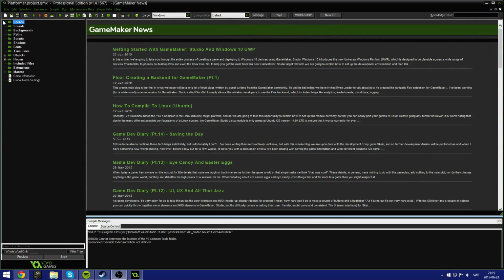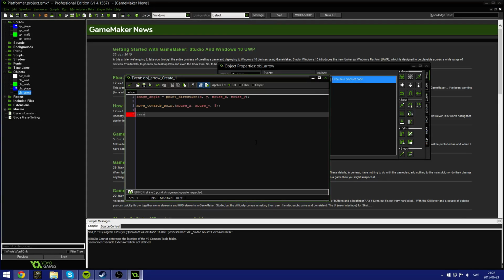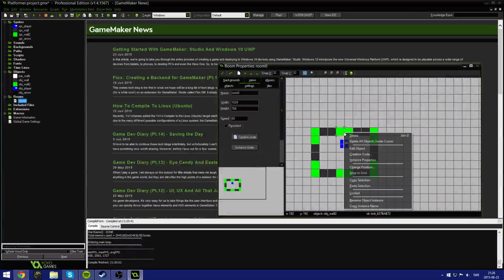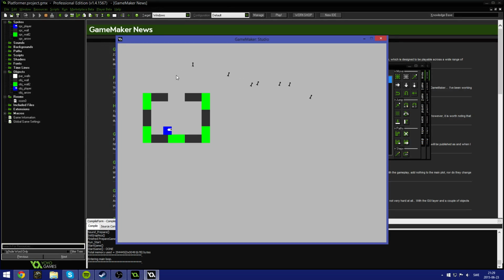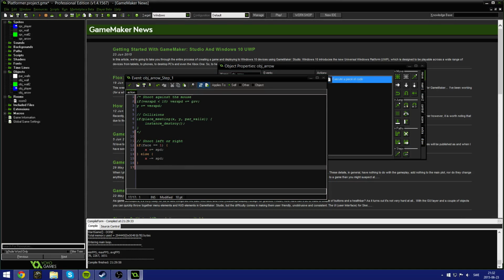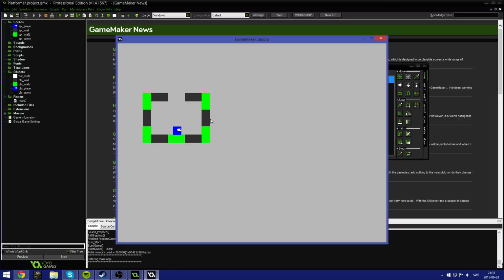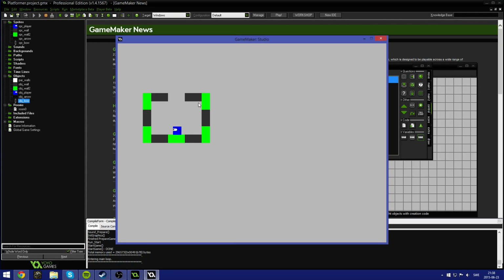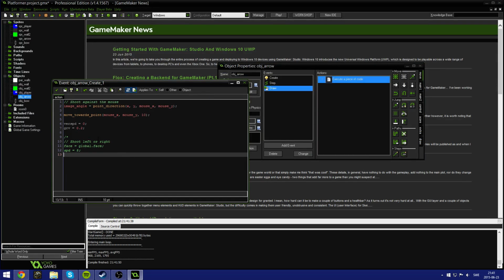GM: Studio Platformer Tutorial: Episode 2: Bows and Arrows!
Episode 2 in the GM: Studio Platformer Series, this time we make some arrows and bows! Notice the awesome physics the arrows got. Bye!